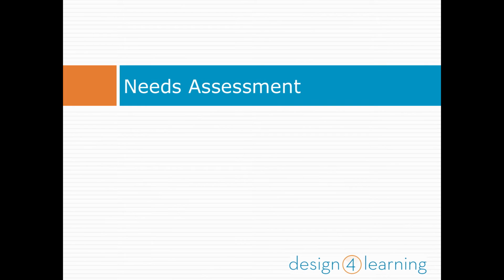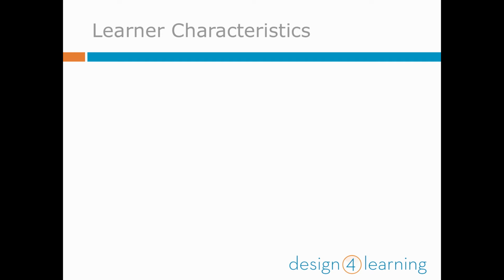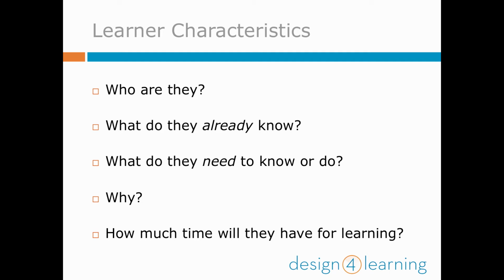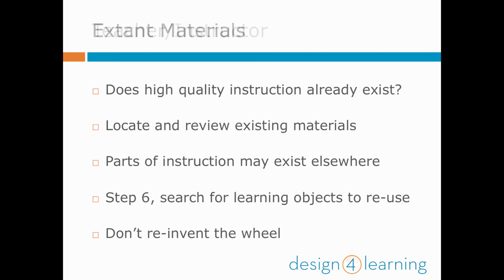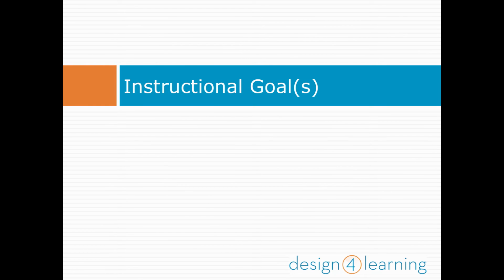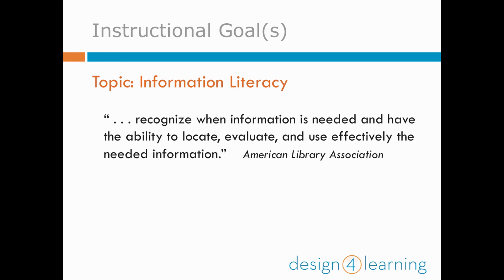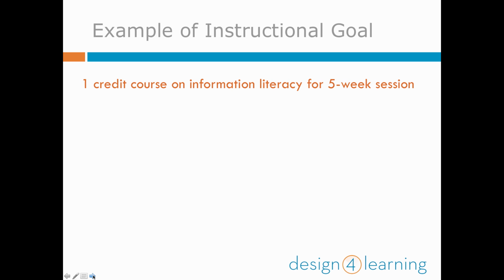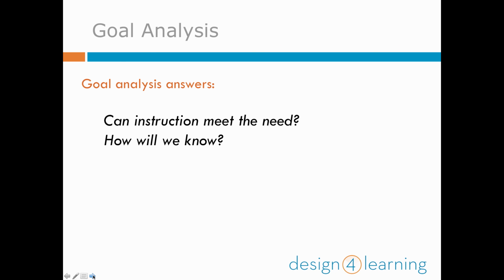Foundation Module Week 2: Needs Assessment and Instructional Goals